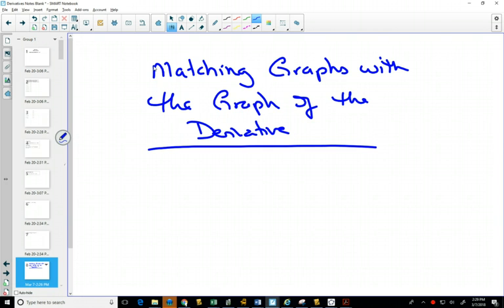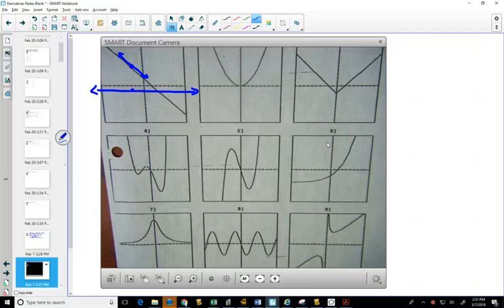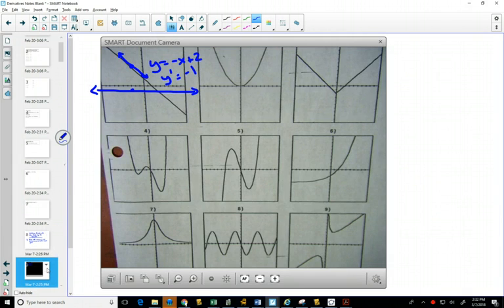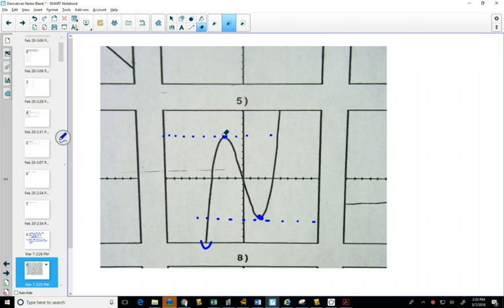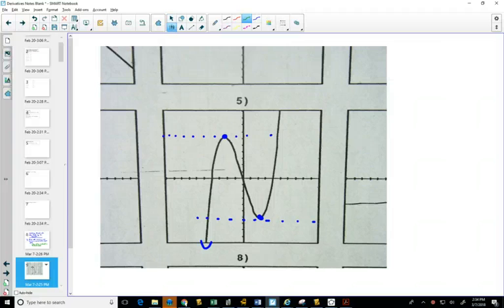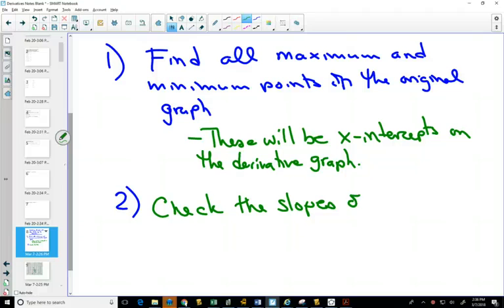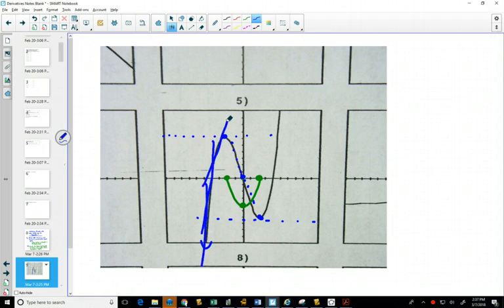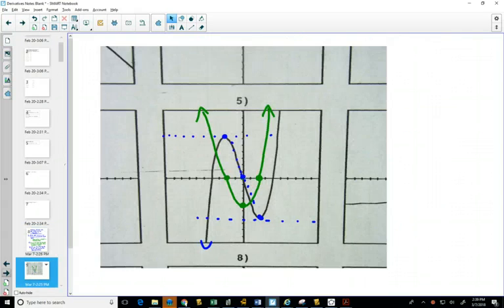45S Matching Graphs with their respective Derivative Graph